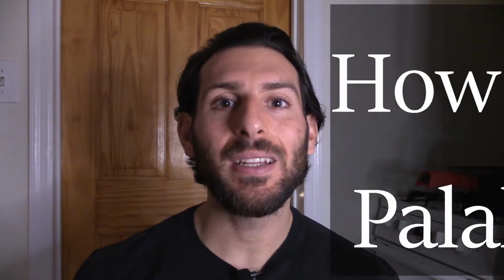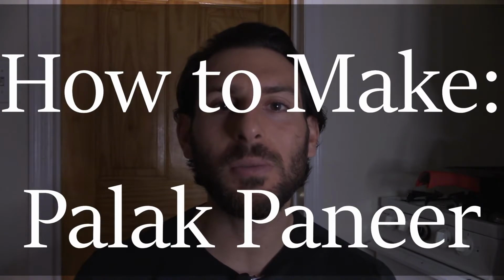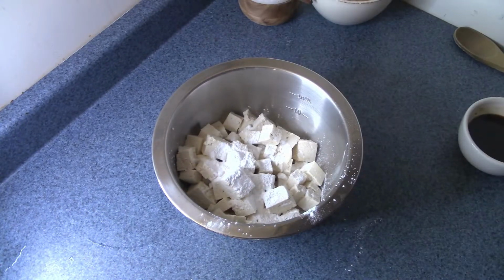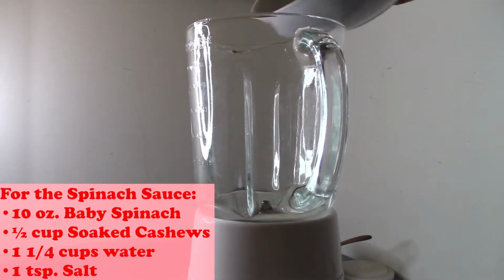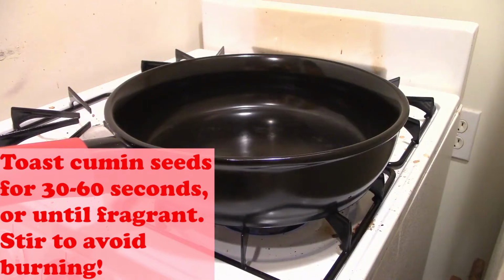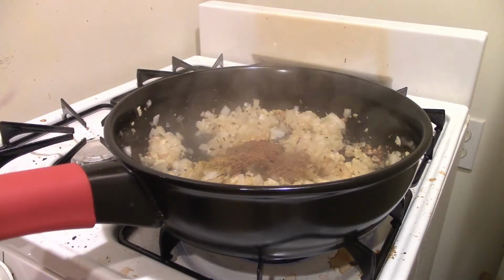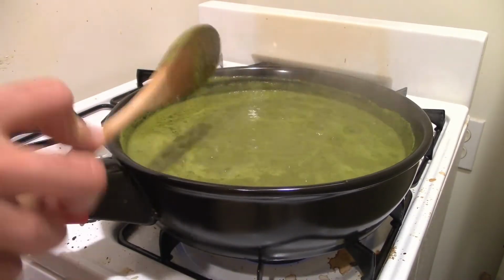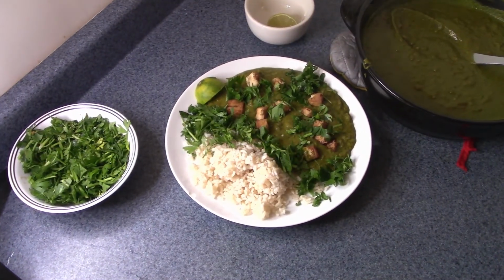Plant-Based Palak Paneer | Dairy-Free Palak Paneer | EASY VEGAN Palak Paneer Recipe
If you're looking to sneak some greens in, try this recipe!  This palak paneer is LOADED with flavor!

I've talk about spinach in another video, but I think this just might be my favorite way to use it!

Obviously to make this dairy-free, we need a paneer substitute, and this is where tofu comes into play!  I prefer a baked tofu for the texture (you can check the blog for a separate post on that).

But this is delicious, warm, and comforting.  What more can you ask for at this time of year?!

If you find this information interesting...

Listen to our podcast, The Art of Eating, and check out our courses at evokhealth.com.

Want to get in touch?  Reach out!